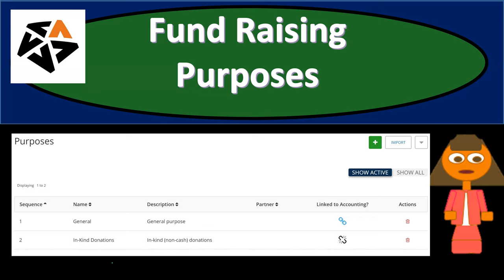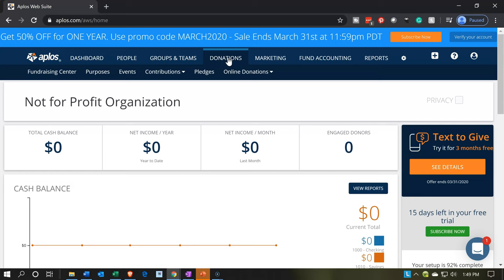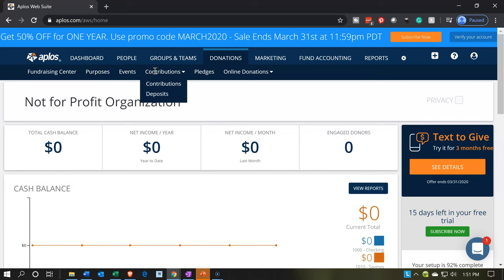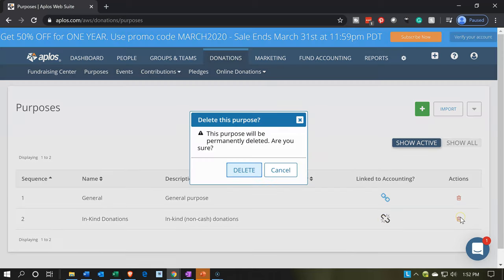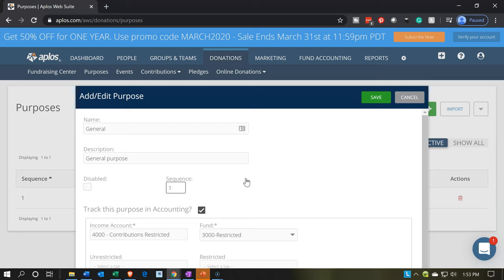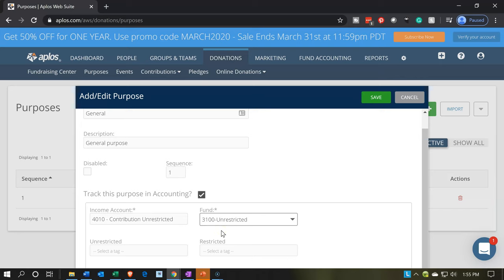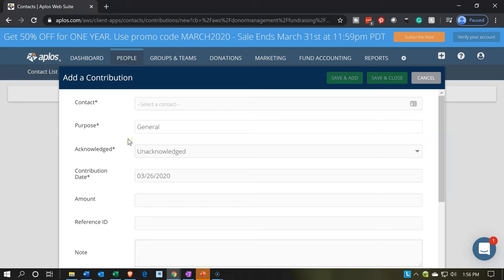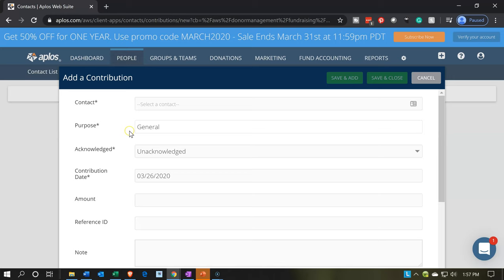Fund Raising Purposes 121 Aplos Not for Profit Accounting Software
Fund Raising Purposes
Aplos Not for Profit Accounting Software